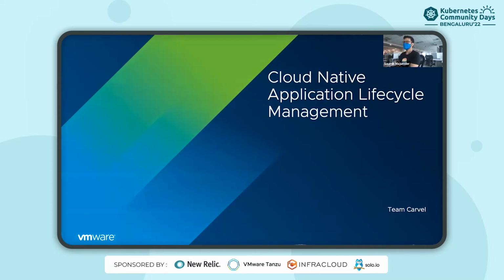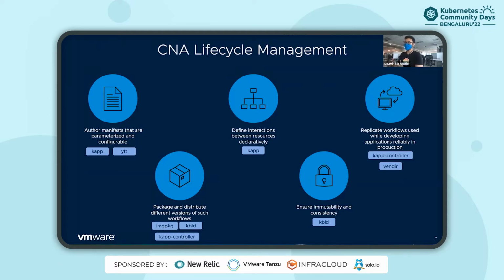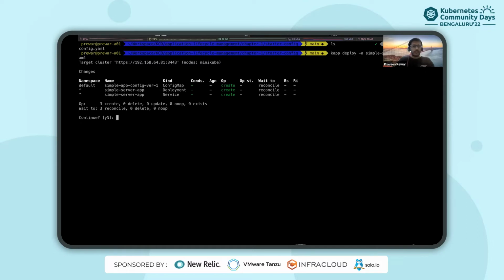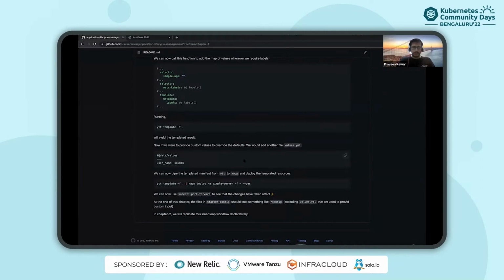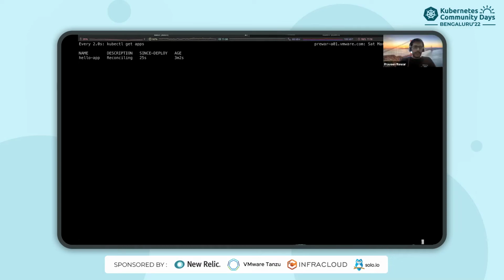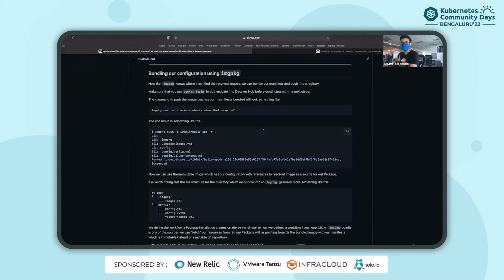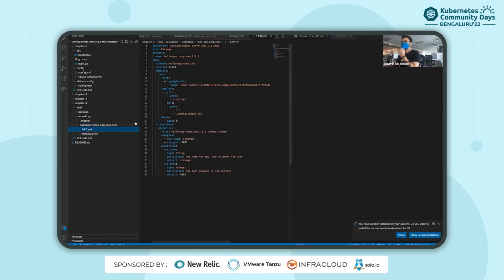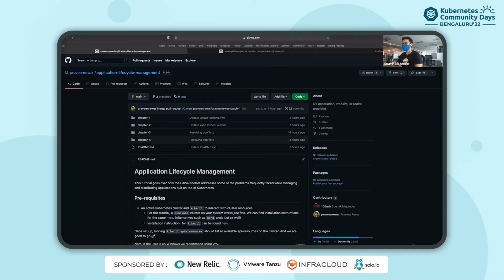Workshop2 : Cloud Native Application Lifecycle Management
With a growing number of developers building Cloud Native applications with Kubernetes as the preferred platform, managing workloads on Kubernetes effectively and then packaging and distributing these applications while ensuring reproducibility and security has been on the top of their minds.

This workshop starts with the fundamentals of cloud native application development with emphasis on GitOps and does a deep dive with Carvel. At the end of the workshop, the audience will learn how to manage and run their workloads on top of Kubernetes.

Carvel provides a set of reliable, single-purpose, composable tools that help you build, configure and deploy applications on Kubernetes. Carvel tools help reduce the burden of managing workloads on kubernetes, are transparent with the user and have a strong focus on simplicity to make the process of managing workloads intuitive.These tools follow the UNIX philosophy allowing users to integrate them with other tools that are already a part of their workflow conveniently.

When put together with each other, the tools allow users to declaratively set up GitOps (and other single-source-of-truth) workflows for deploying their resources on Kubernetes. Carvel's declarative APIs also allow users to package, version and distribute such workflows to consumers - with special considerations for air-gapped environments. The powerful CLI tools ensure that the workflow can be reproduced while developing the applications reliably, and become an essential part of the development process.